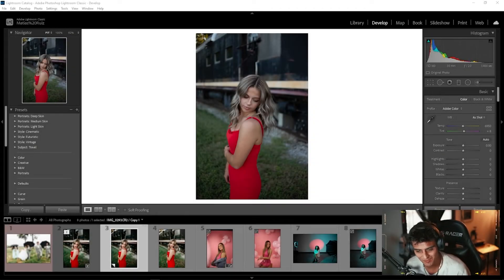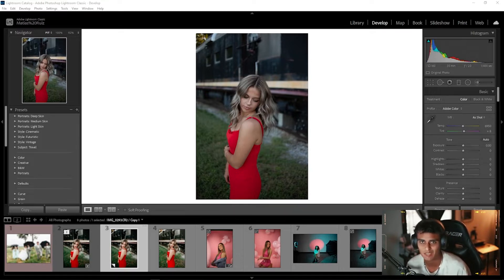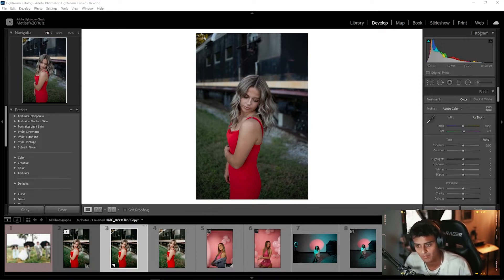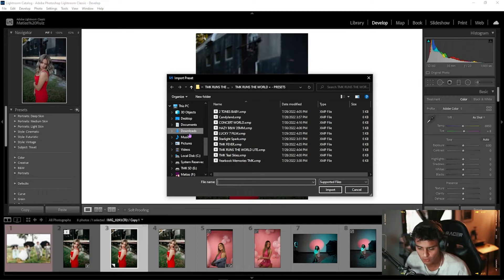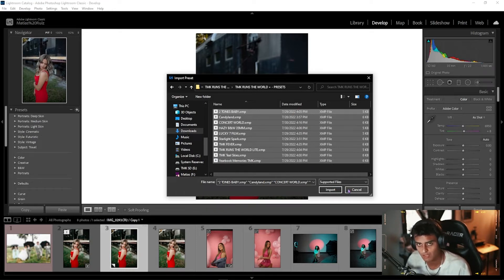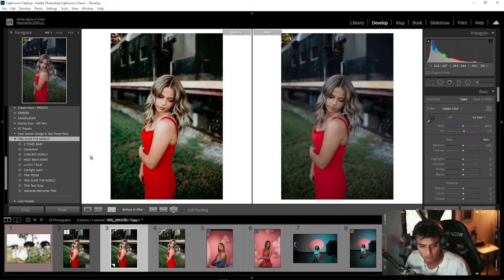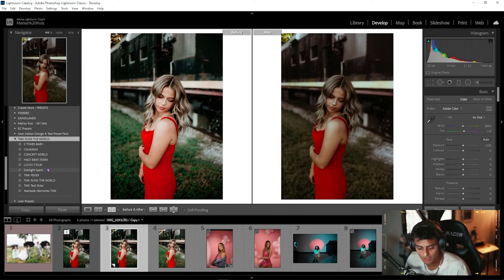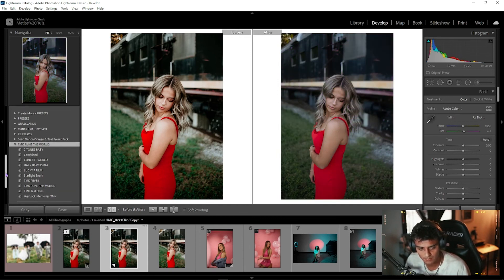How to Import presets into Adobe Lightroom | EASY TUTORIAL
Instagram.com/ThatMatiasKid
Twitter.com/ThatMatiasKid